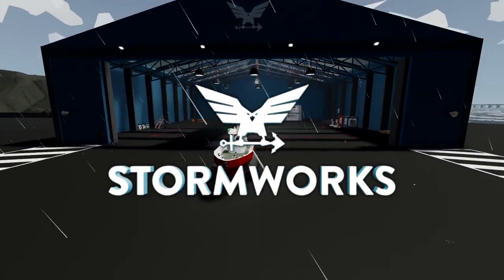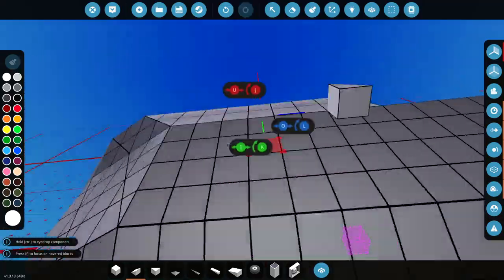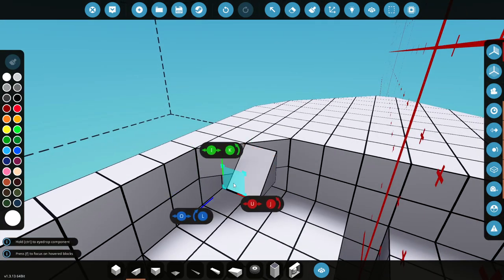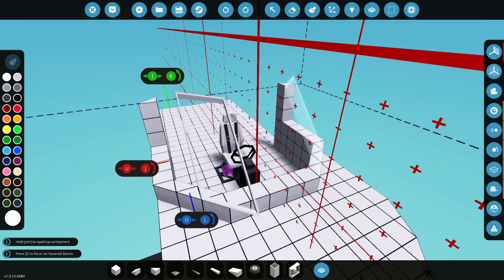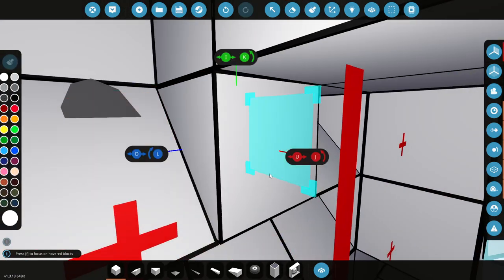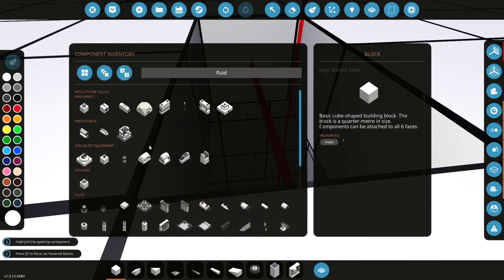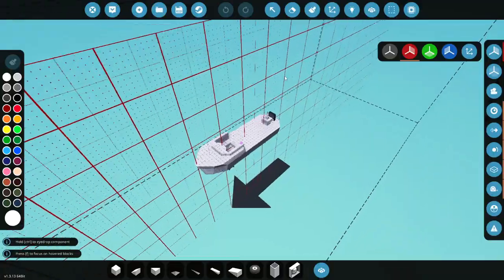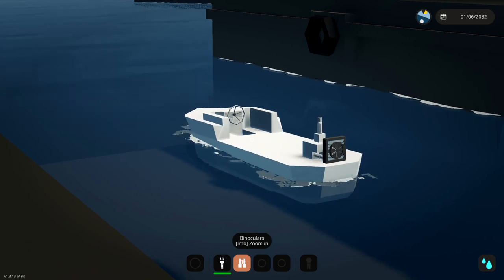NEW BUILD: Amphibious Coastguard Vehicle! - Amphibious Vehicle Build - Stormworks Build and Rescue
Lets start building an amphibious vehicle shall we? Im not too sure how I want it to look in the end... Or what job it will have... But Im sure it will be useful. Or maybe it wont be. Who knows...

fire damage
...and sharks!